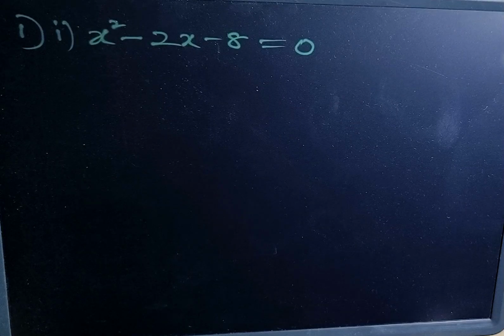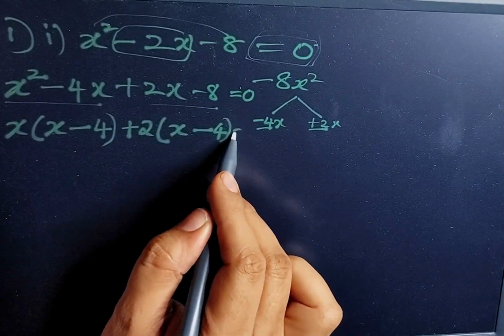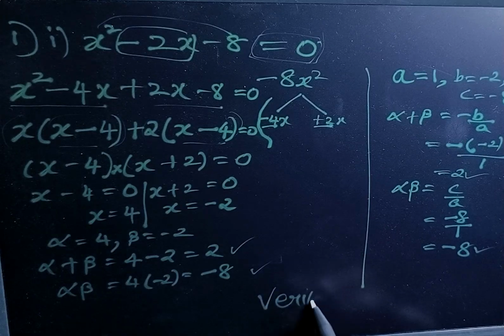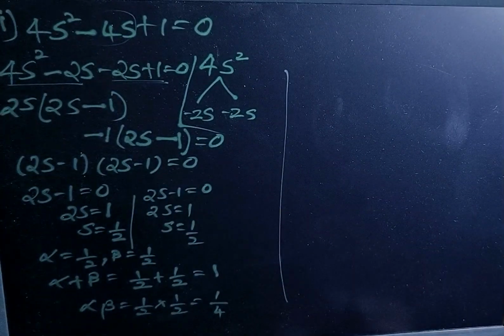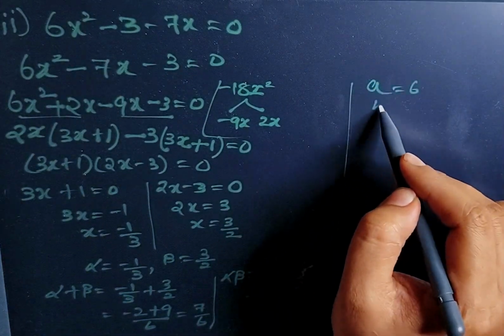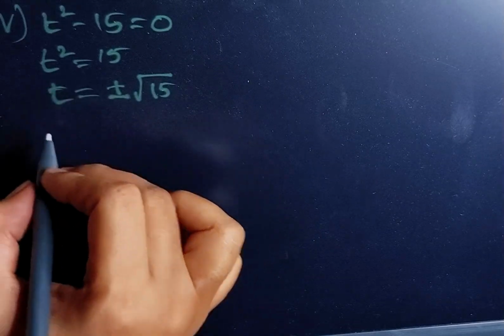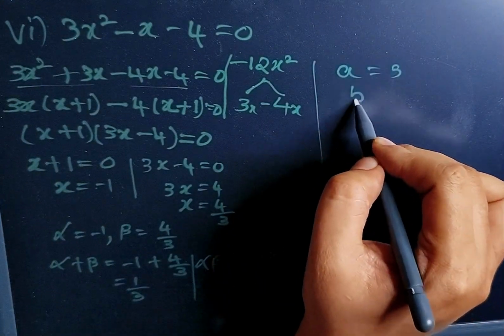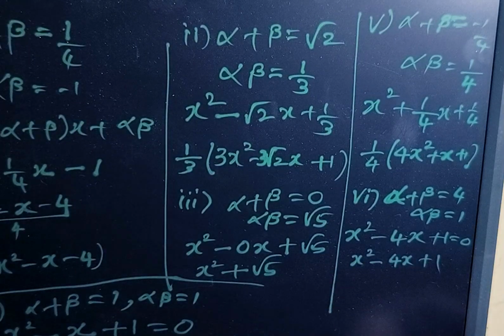Polynomials Ex 2.2 CBSE CLASS 10 Maths Educationhub